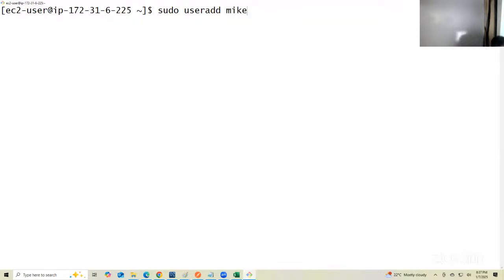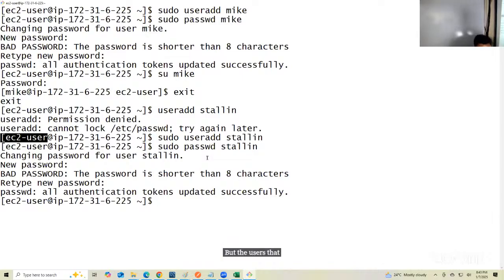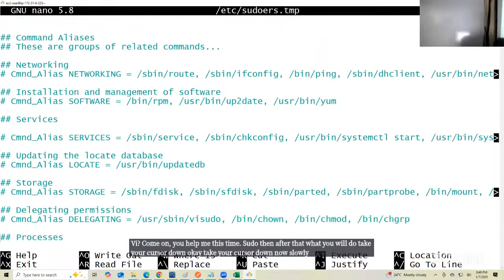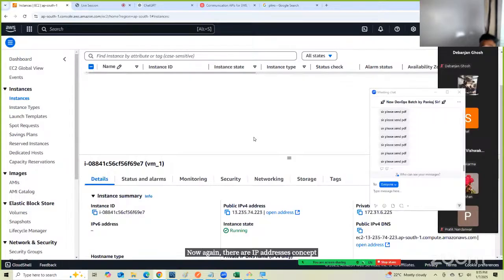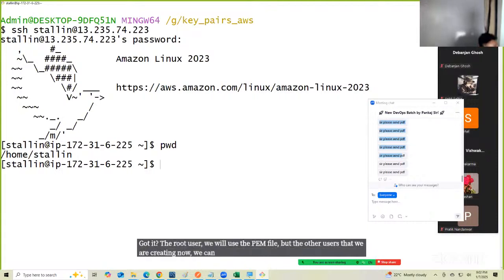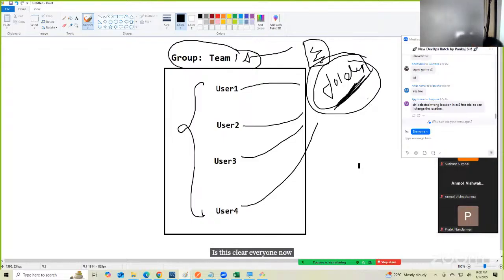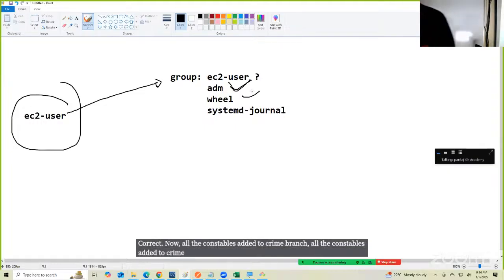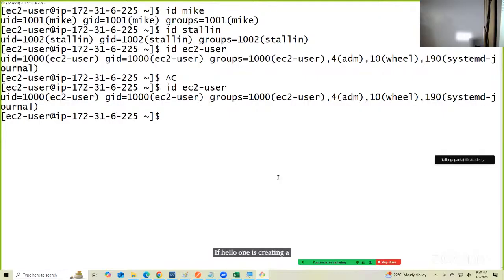🚀 New DevOps Batch by Pankaj Sir! Demo Day 7🚀